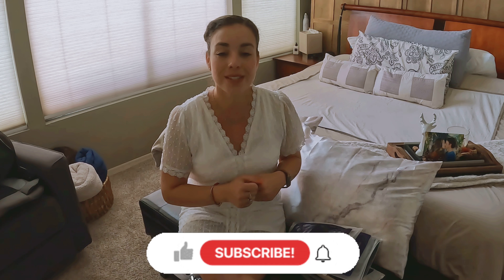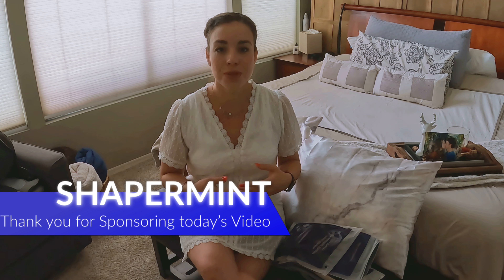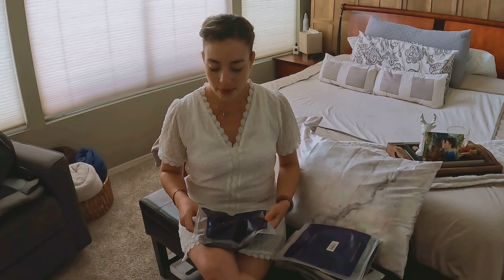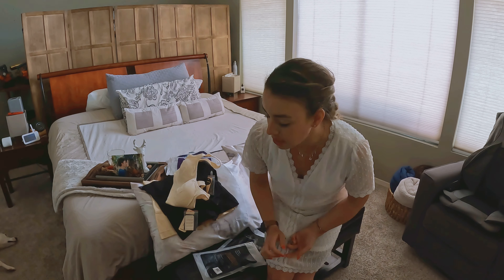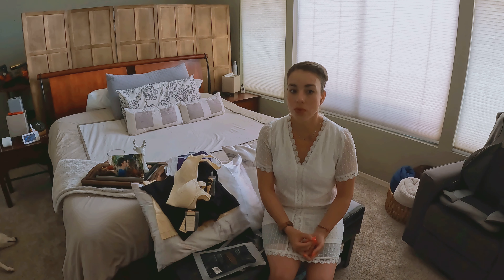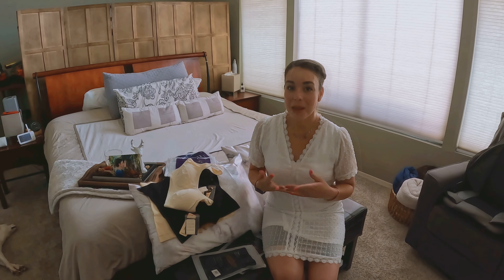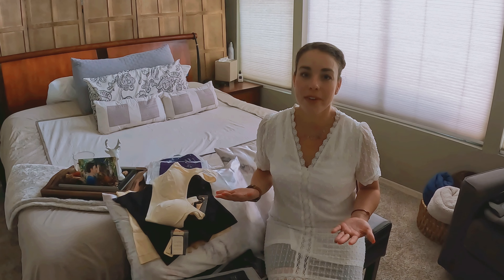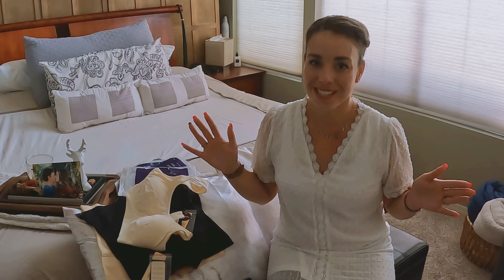Mother’s Month Celebration With Shapermint Providing 24/7 Support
🔗✴️MENTIONS✴️🔗

♦️♦️ WANT TO KEEP FEELING INSPIRED AND MOTIVATED, WE HAVE MORE FOR YOU ‼️

🤍✨On my channel expect sense of humor, real life experiences and lot of motherhood, wellness and homemaking content!🤍
💟T  H  A  N K  S   F  O  R   W  A  T  C  H  I  N  G💟s